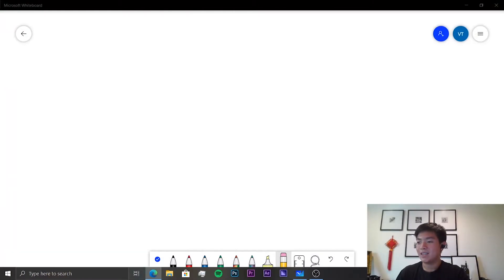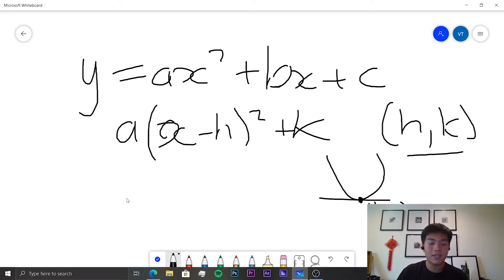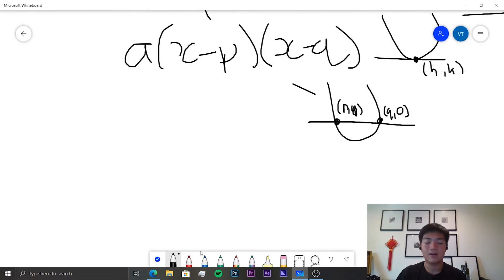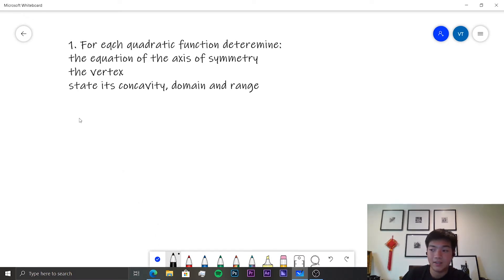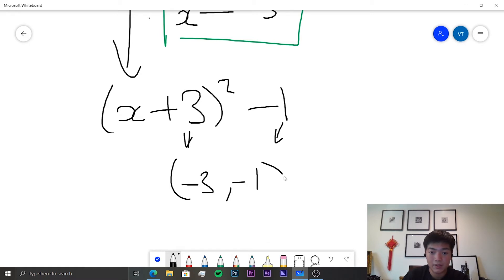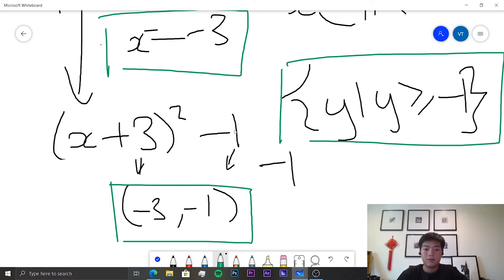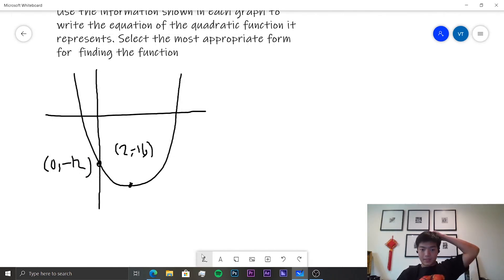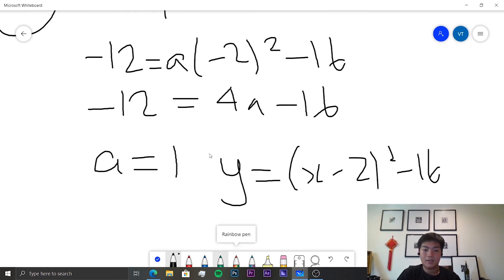Chapter 2.2.1 | Quadratic Functions | CodingBytes IB Math Analysis Speedrun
In this video, Vince speedruns the first section of chapter 2.2 of the IB Math Analysis and Approaches HL textbook. This section contains problems involving quadratic functions.

If you're interested in trying some problems for yourself and solving them on your own or with help from these videos, buy the IB Math Analysis and Approaches HL textbook, which comes in paper and online copies

We'll try to respond as best as possible to help you understand the problem.